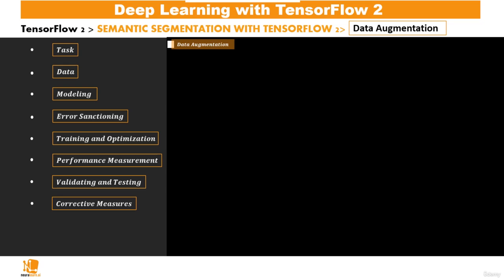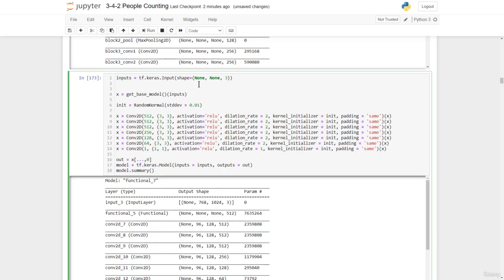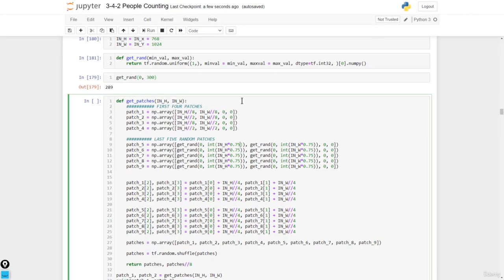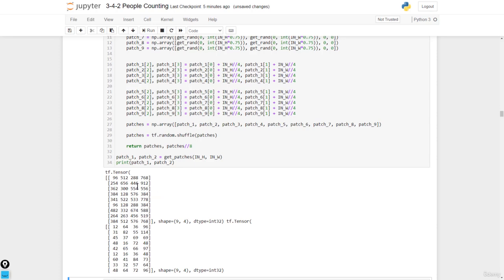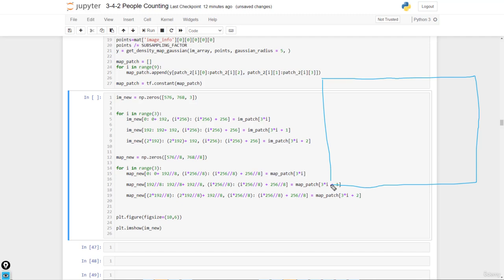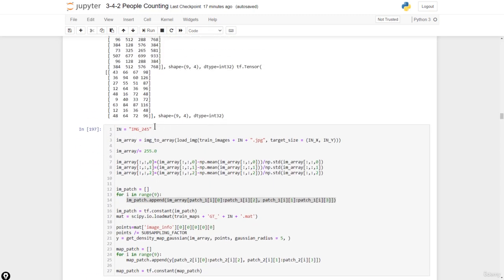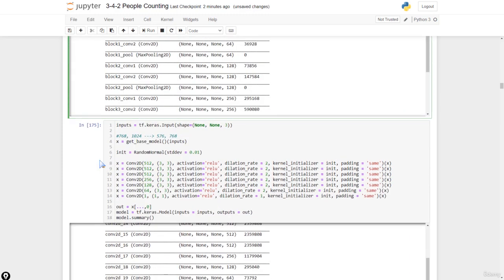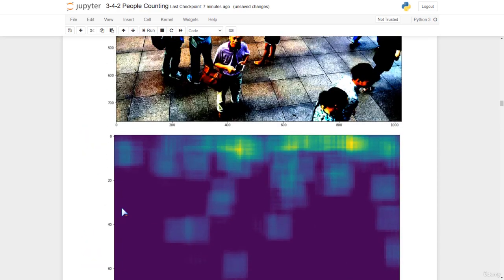109. Data Augmentation